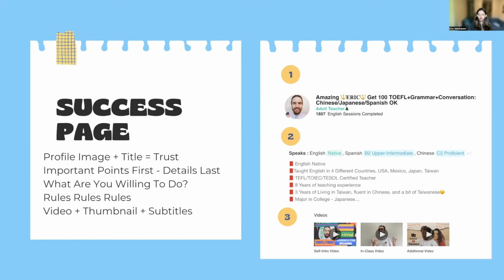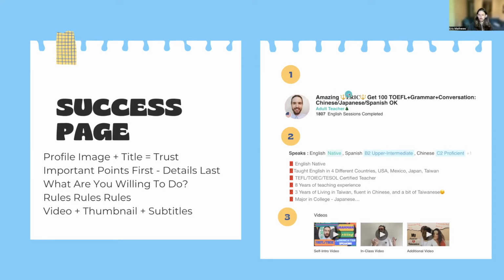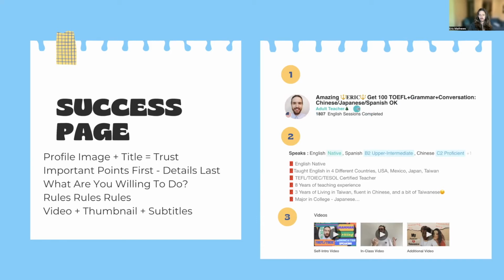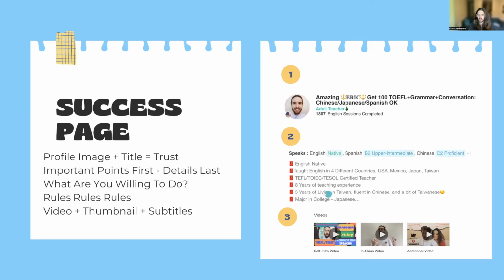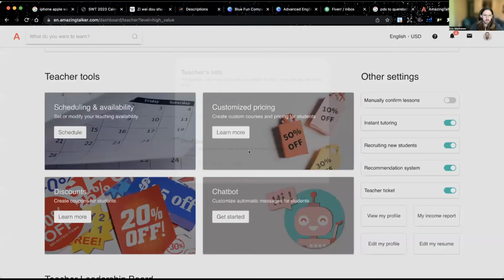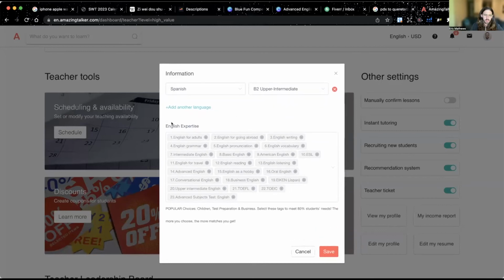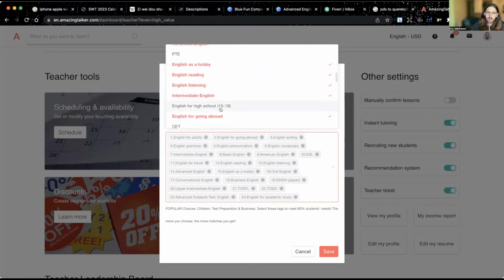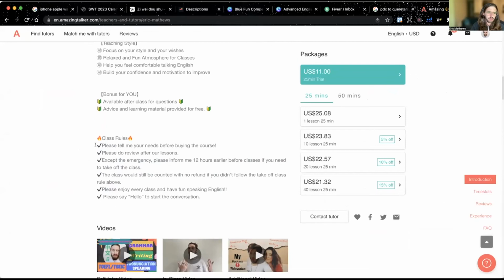Amazing Talker Guide Video Prt 1